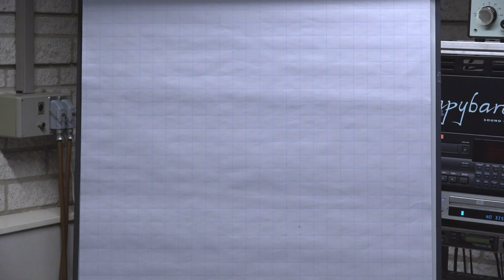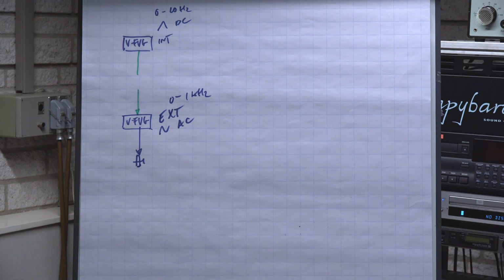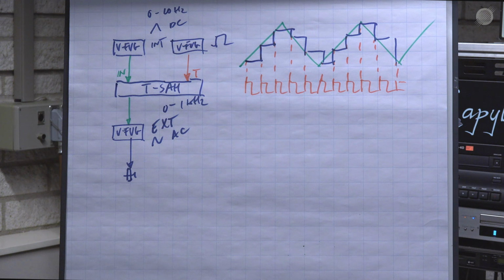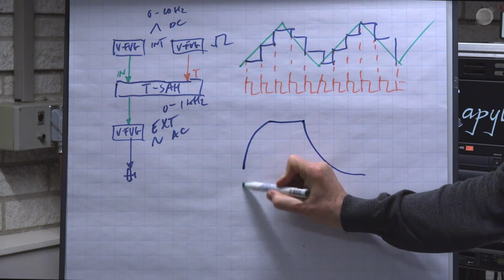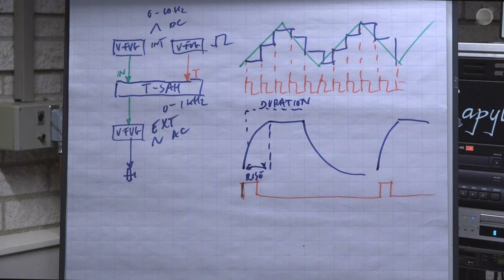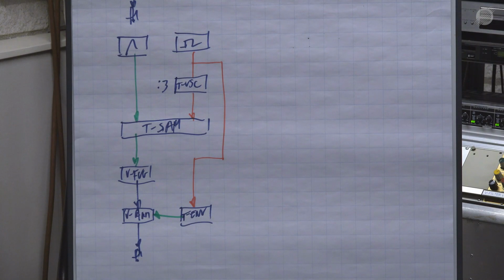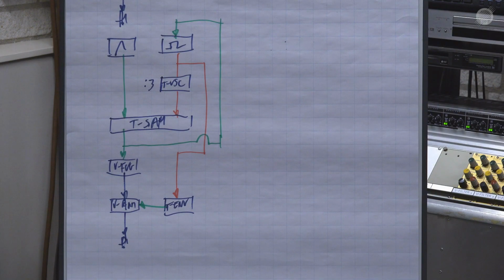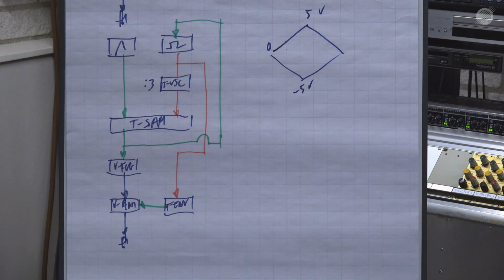More voltage-control examples in BEA5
In this instruction video, patches with a Sample & Hold (T-SAH), an Envelope Generator (T-ENV), a Variable Scaler (T-VSC) and a Voltage Inverter (INV) are explained an demonstrated.
The video was recorded and edited by Siamak Anvari.